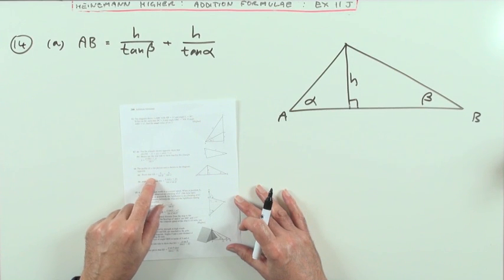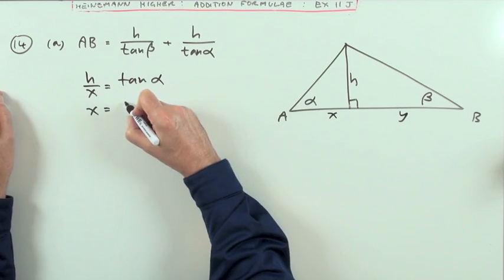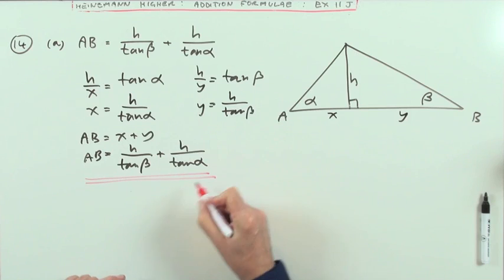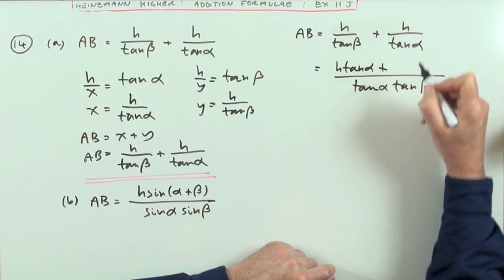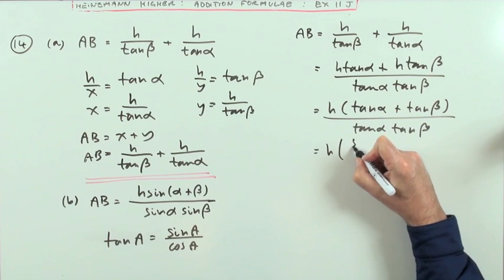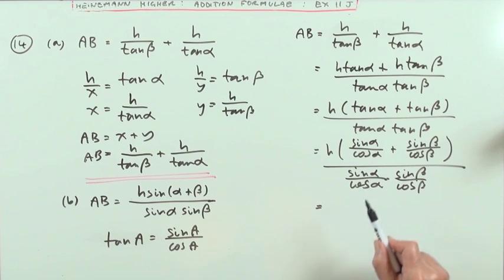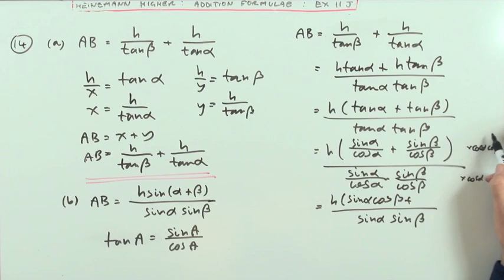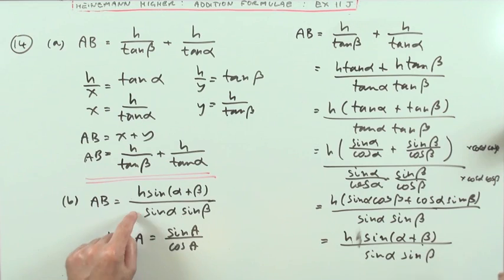Angles in geometrical figures. Higher Revision: Ex 11J no.14 (Heinemann)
Using trigonometry in a geometrical figure.